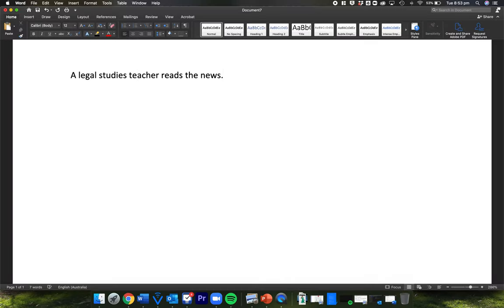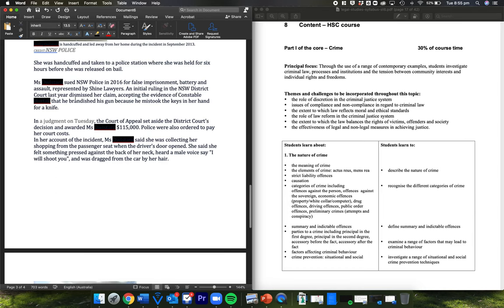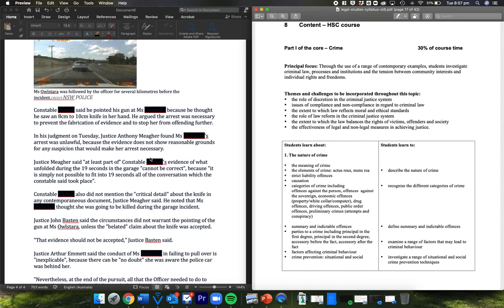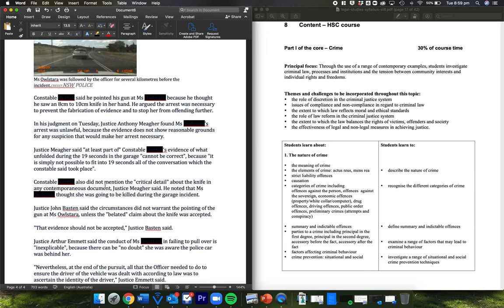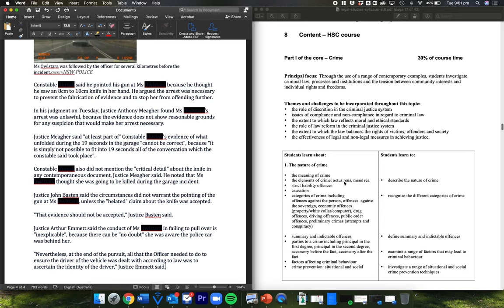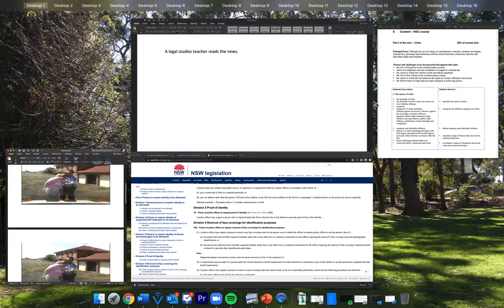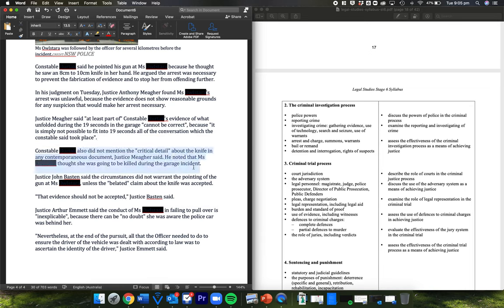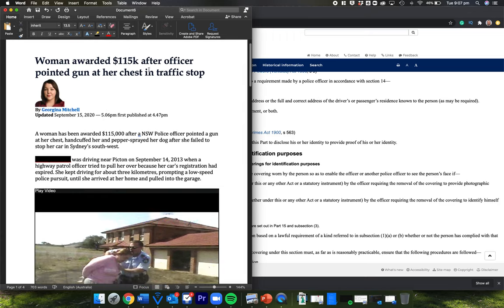Legal Studies in the news - LEPRA, Police Powers & Compensation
A recent case was judged in favour of a plaintiff, who received $115,000 after a Constable pulled a firearm at her chest and capsicum sprayed her dog. Following an unsuccessful case in the District Court, the case was successfully appealed and the judgement handed down. This is a good case to show the process that needs to be followed in making an arrest, the need for circumstantial evidence to be taken into account and how LEPRA needs to be adhered to.